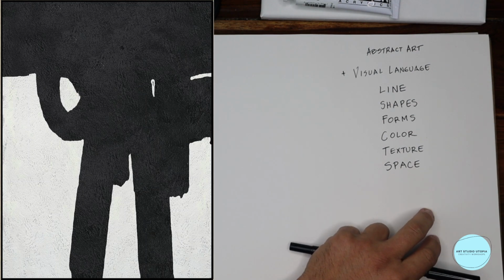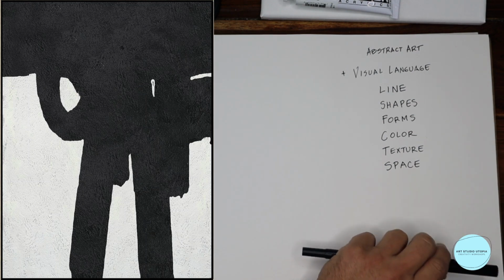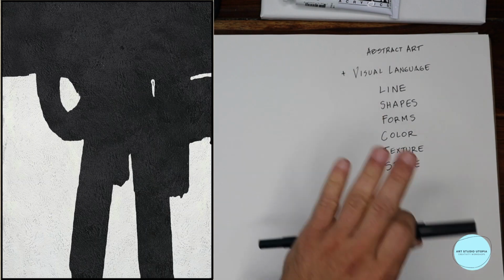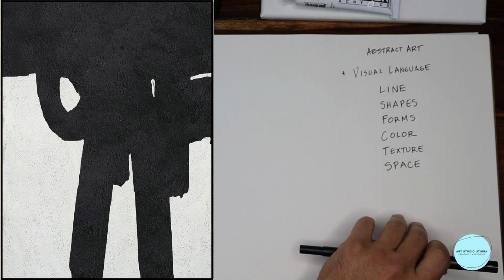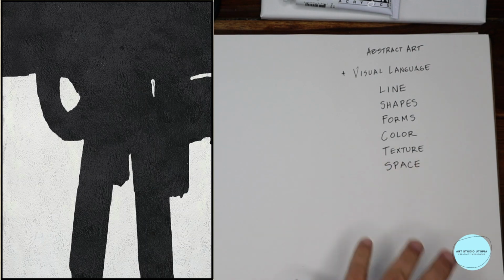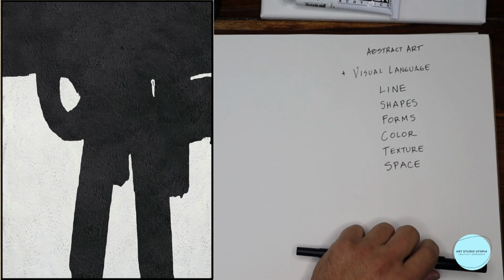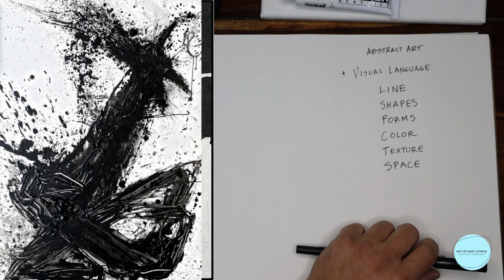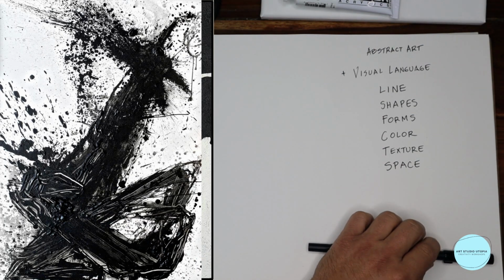Intro to Abstract Painting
Tutorial on Acrylic Abstract Painting. How to paint an Acrylic Abstract Painting.